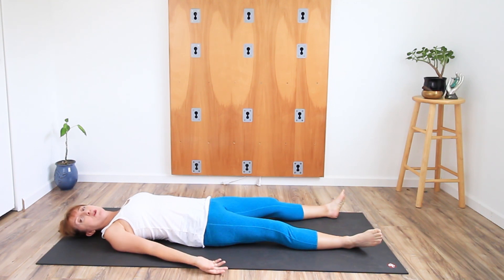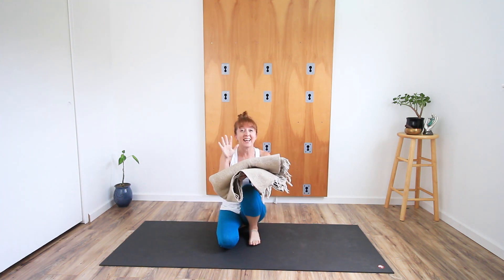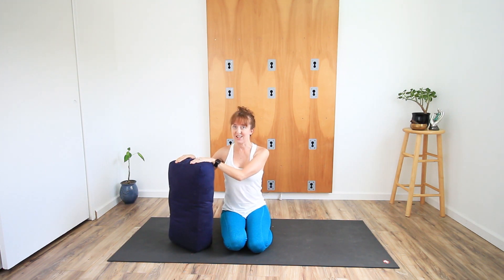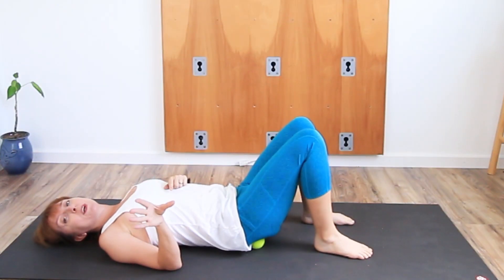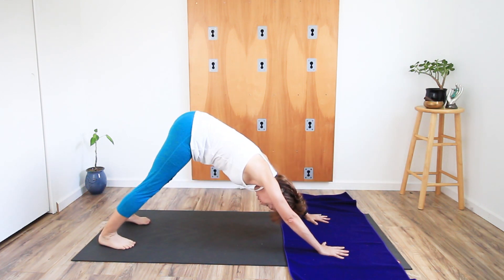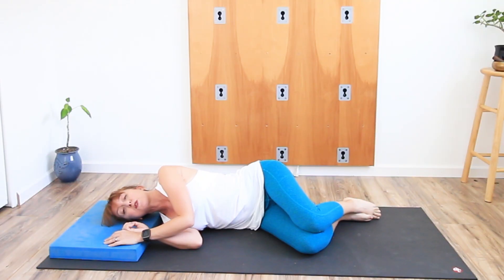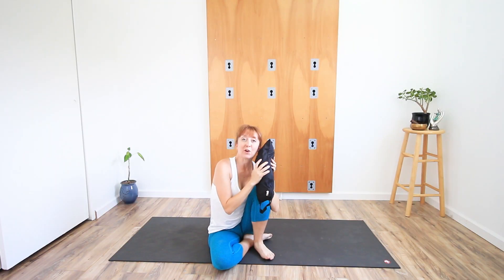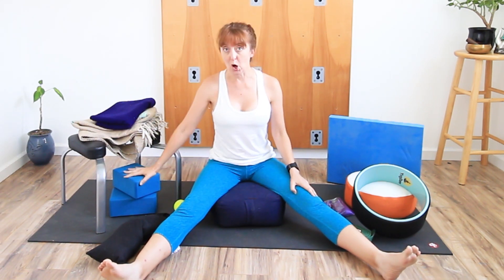A Guide to Yoga Props at Home for Beginners - 5 essential yoga tools for transformation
A Guide to Yoga Props at Home for Beginners and 5 essential yoga tools for transformation.  When we think about yoga equipment, really it's a case of NEED vs WANT. There is equipment that is basic to your practice, and then things for accessibility, comfort or fun. In this video I share the top 5 essential pieces of kit I'd suggest (mat, blanket, blocks, strap, bolster) and then more for comfort, support, and fun! Whether you're beginner or advanced here is a yoga props 101!

Timestamps:
0:00 Intro to yoga props, 0:23 Yoga Mat, 1:18 Yoga Blanket, 2:08 Yoga Blocks,  2:48 Yoga Strap, 3:45 Yoga Bolster, 4:30 Tennis Ball & Yoga Massage Balls, 5:08 Yoga Socks, 6:03 Yoga Towel, 6:38 Eye Eye Pillow; 7:24 Balance Pad, 8:33 Sandbag, 9:20 Zafu meditation cushion,  9:39 Yoga Wheel,  9:51 Headstand inversion bench, 10:37 Conclusion, 11:32 Bloopers

All these things help the YouTube algorithm and help this channel grow!!! Love ya xxx

YOGA PRODUCTS I USE:
◘ Wedge Block
◘ Yoga Blanket
◘ Yoga Sandbag
◘ Meditation Cushion
◘ Yoga Wheel
◘ Eye pillow
◘ Singing Bowl